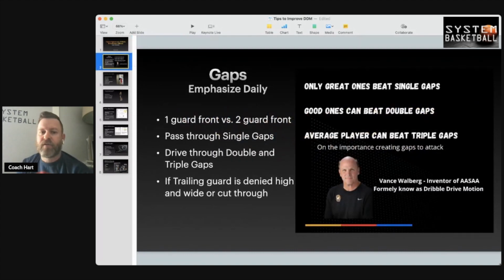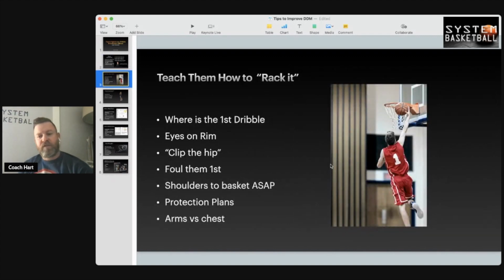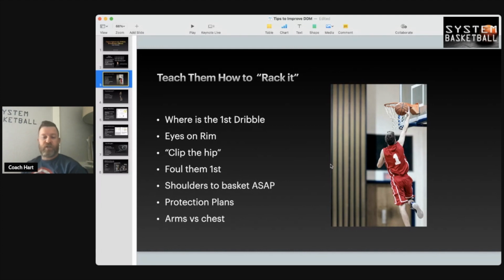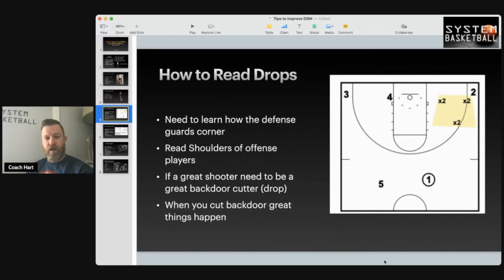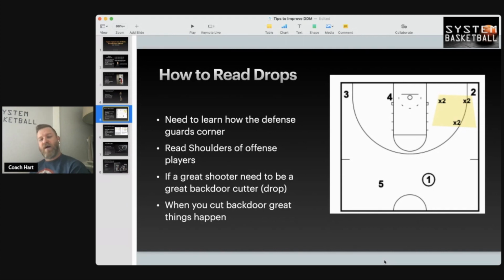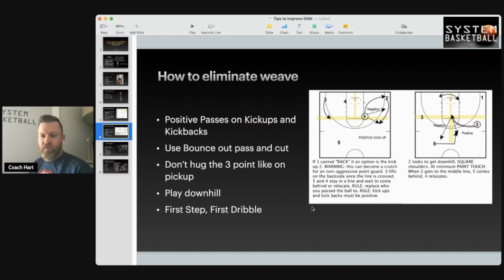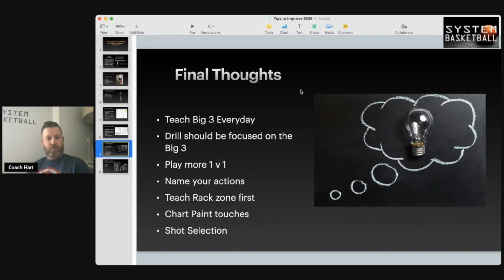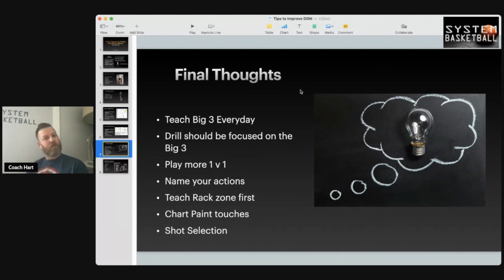Tips to improve your DRIBBLE DRIVE MOTION OFFENSE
Coach Marc Hart with System Basketball goes over tips to improve your Dribble Drive Motion Offense.

Coach Marc Hart has been running the Dribble Drive Motion offense since 2008 and done other videos on the Dribble Drive Motion Offense.